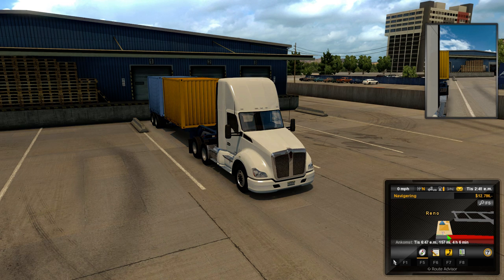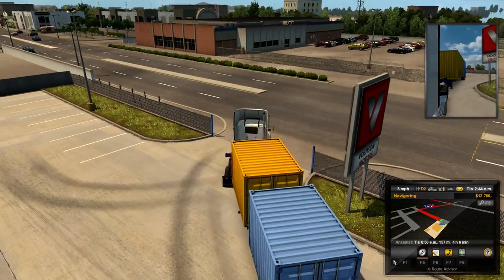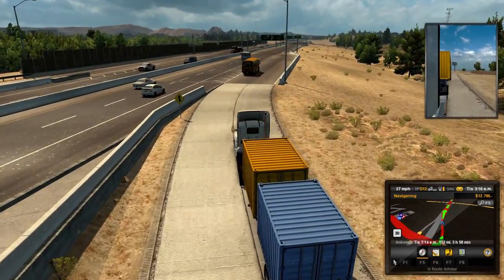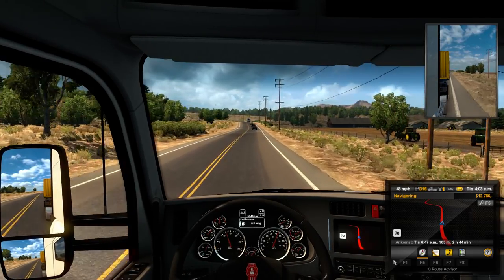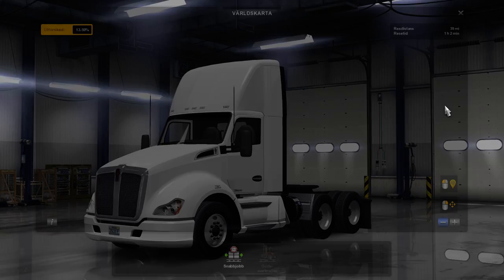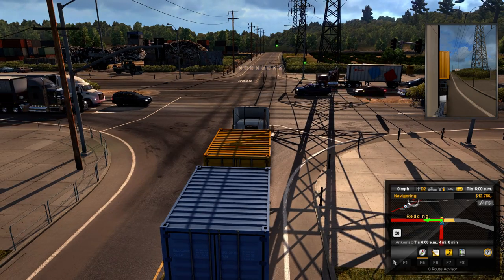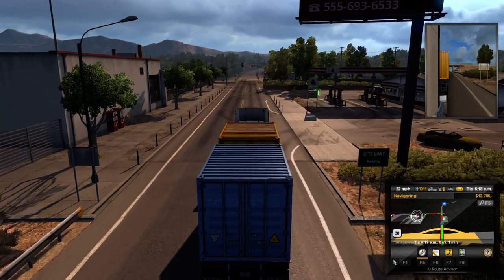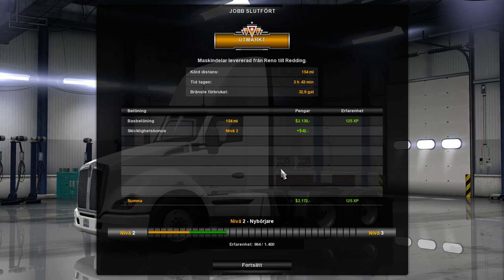AMERICAN TRUCK SIMULATOR | PART 5 | RENO TO REDDING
Here i driver my cargo from Reno to Redding in this episode of Americantrucksimulator.